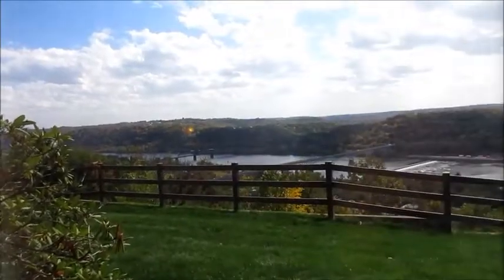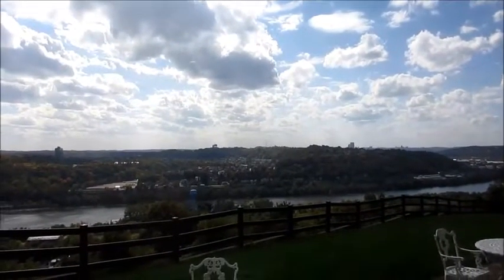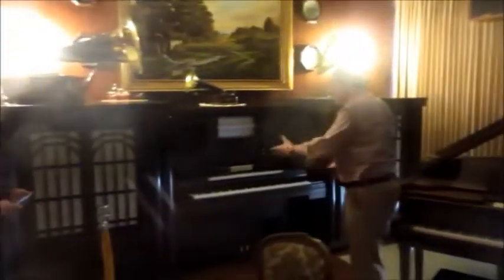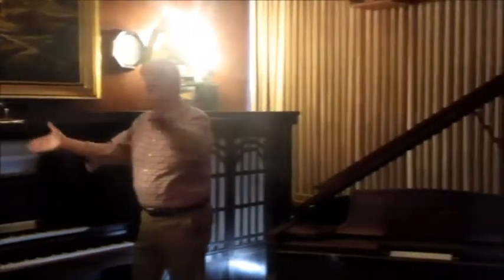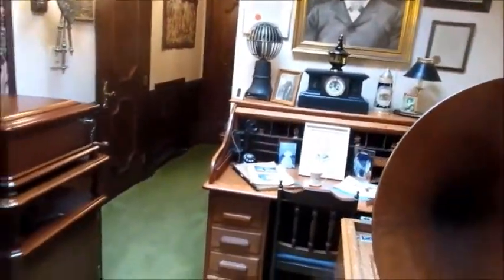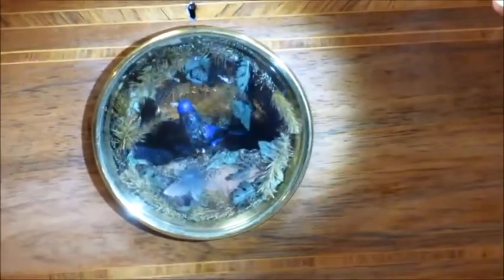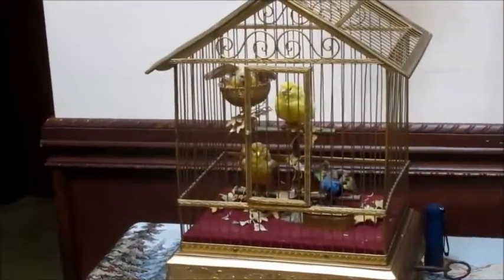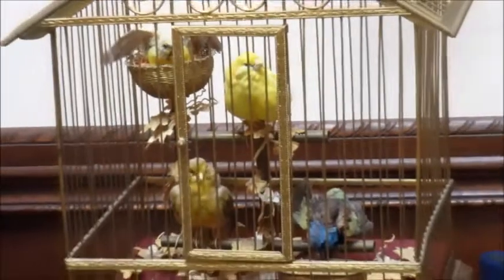Bayernhof Museum Pittsburgh, PA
Visit to the amazing Bayernhof Music Museum on Friday October 14, 2022